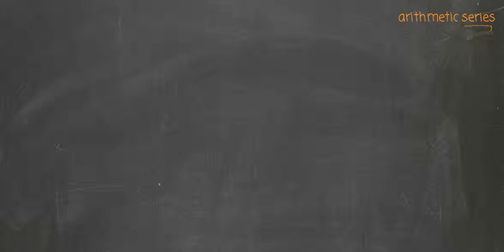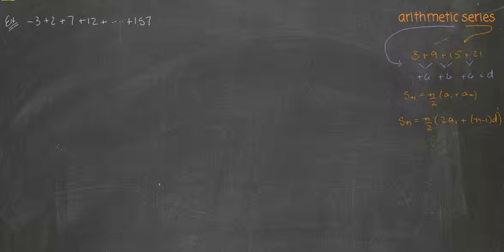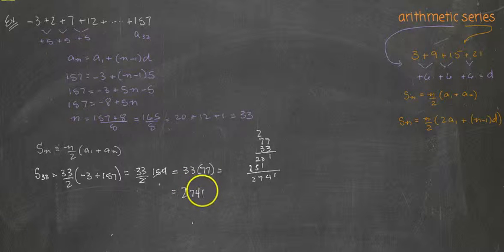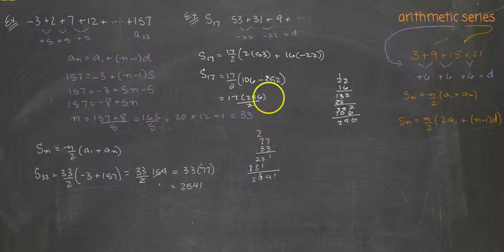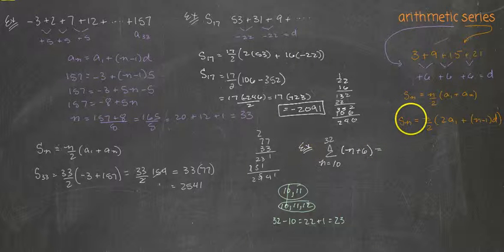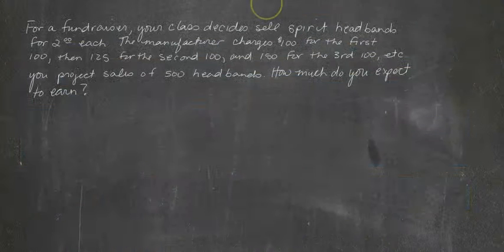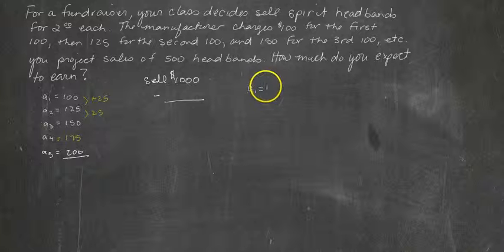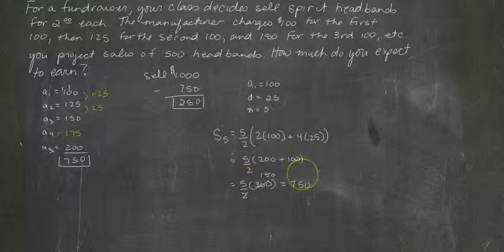PreCalc - 5.04 - arithmetic series